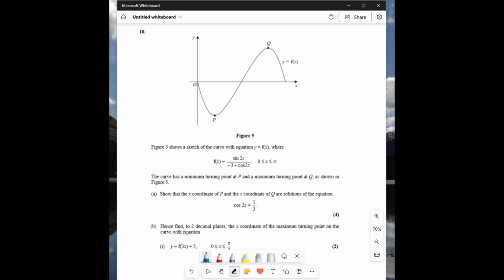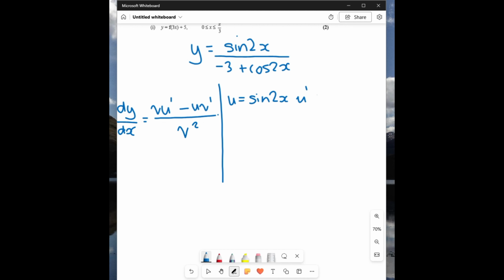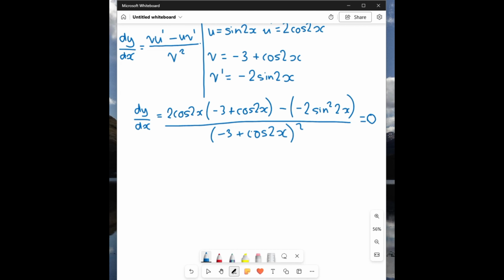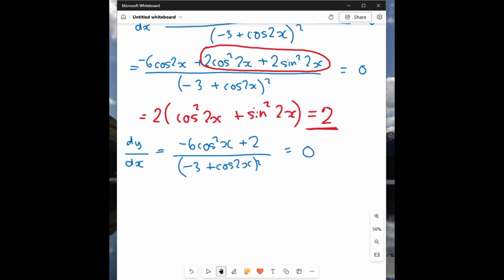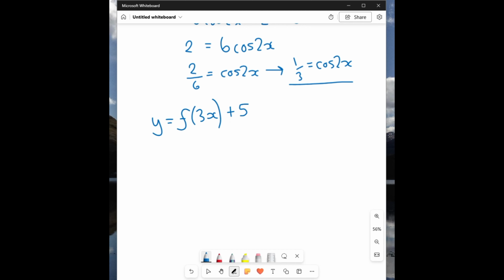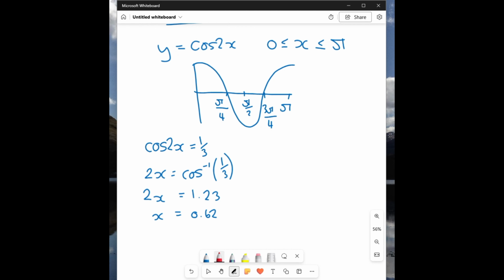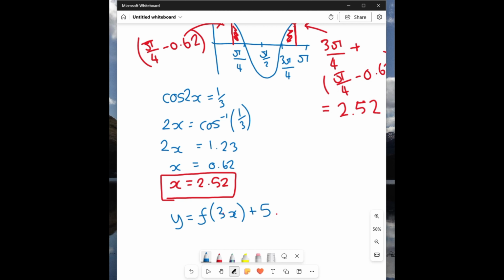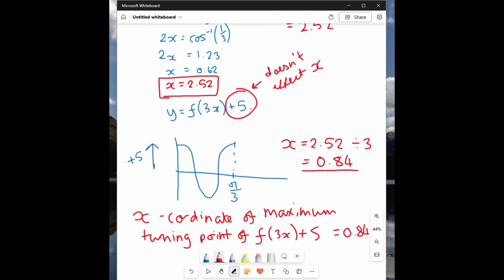Year 13 January Mock: Question 10 Differentiation (Quotient Rule and Turning Points)